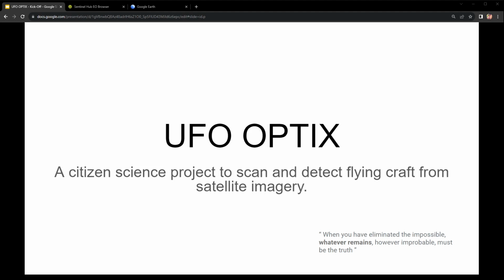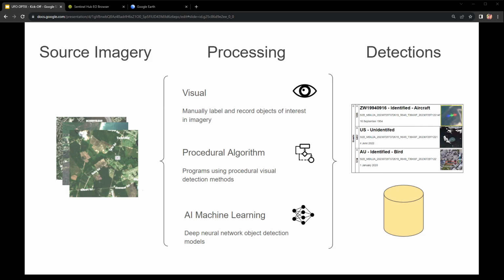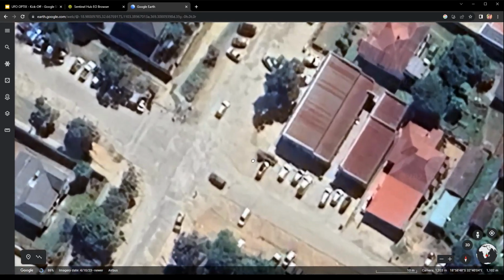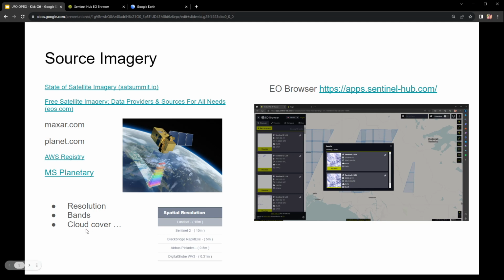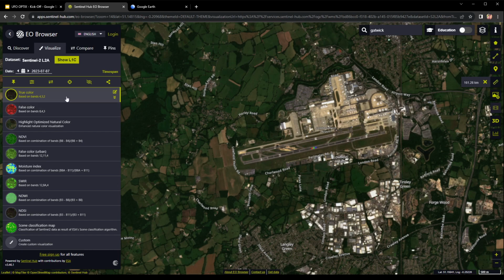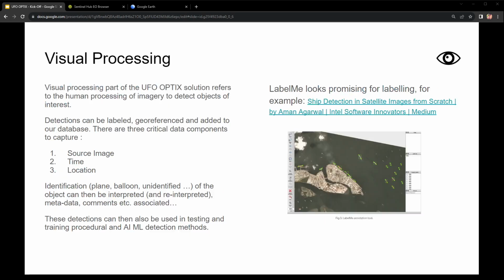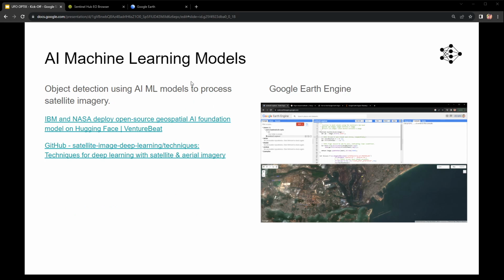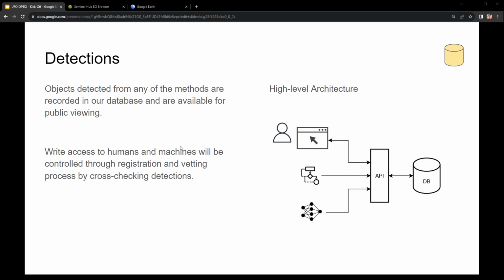UFO OPTIX Introduction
Recording of the introduction to UFO OPTIX project including motivation and goals.

A citizen science project to scan and detect flying craft from satellite imagery.